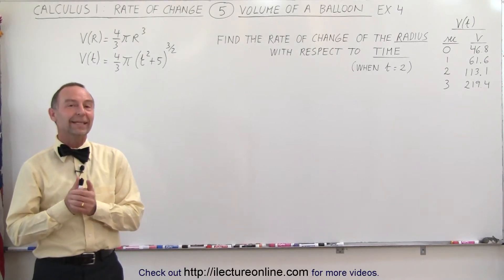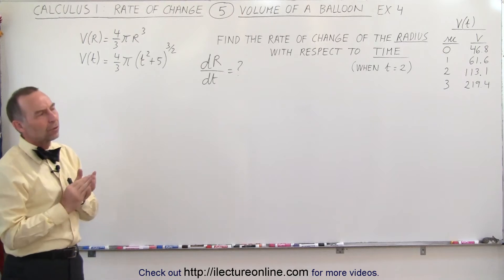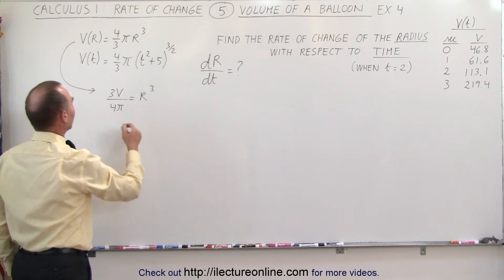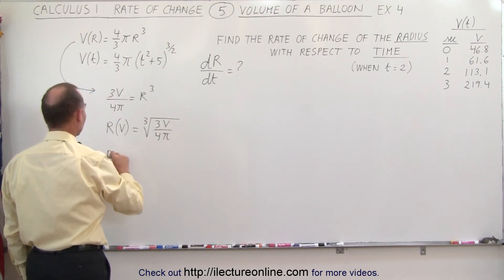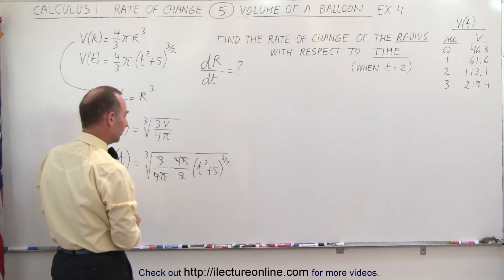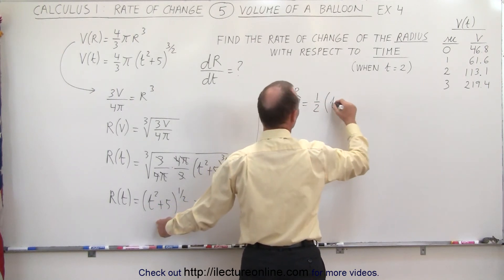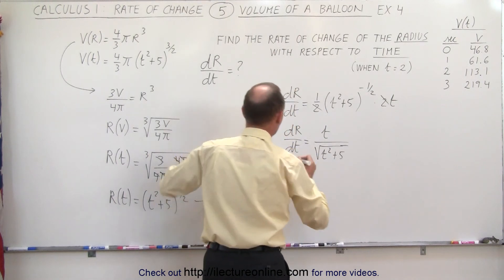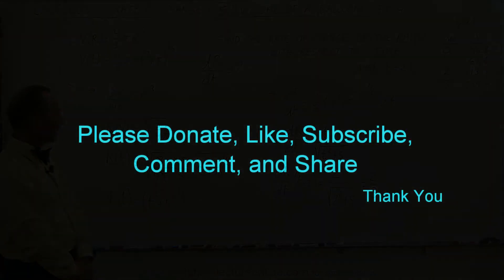Calculus 1: Rate of Change (5 of 10) Radius of Balloon (w.r.t. Time): Ex. 4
In this video I will find the rate of change of the radius with respect to the time (dR/dt=?) and dR/dt=? for t=2s, given V(R)=(4/3)(pi)R^3 and V(t)=(4/3)(pi)(t^3+5)^(3/2).